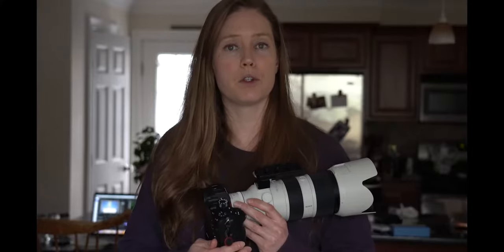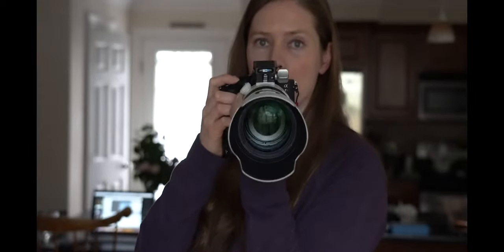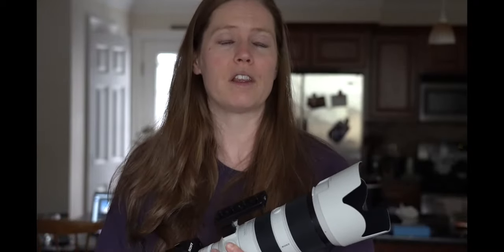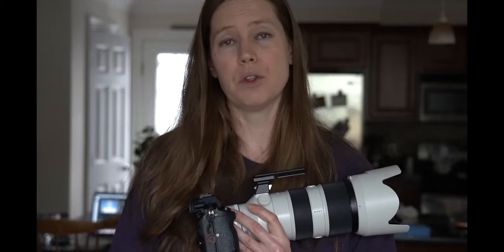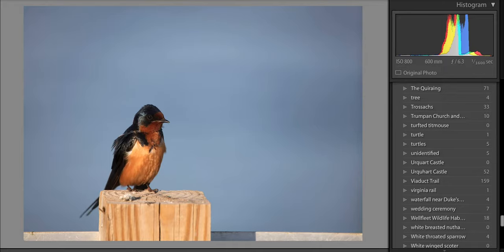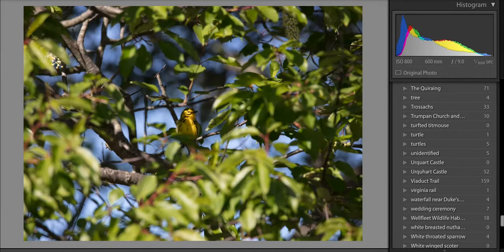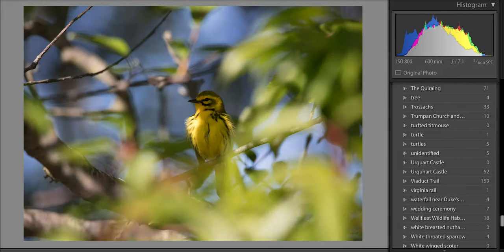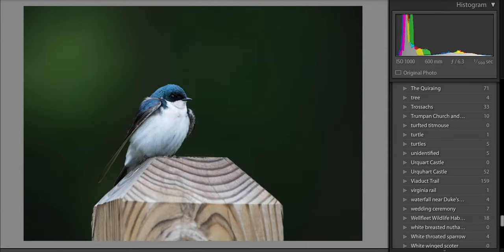How to get closer to birds for bird photography! The Creep and Click Method!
It is almost always best when photographing wildlife to pick a spot where you think a subject is likely to move to and wait for it to come to you.  This is especially true for birds.  But, there are ways to approach birds where you have a shot of not scaring them off.  In this video, I talk about a technique that I use to approach birds when photographing them, which I have named the Creep and Click Method.

Gear that I used for my photograph examples:
Canon 5DSR
Sigma 150-600mm f5-6.3 C

My gear bag

Camera bodies for stills
Sony a9
Sony A7RIII
Battery grip

Camera body for video/vlogging
Sony A6400

Lenses
Sony 10-18mm f4 OSS
Sony 24-105mm f4 G
Sony 50mm f1.8
Sony 70-200mm f2.8 GM
Canon 100mm f2.8 Macro L
Sony 400mm f2.8 GM
Sigma 500mm f4 S
Sigma MC-11 adapter
Sony 1.4x and 2x TCs

Tripods (stills)
Gitzo tripod
Induro GIT304L tripod

Tripod (vlogging)
K&F Concept 62” DSLR Tripod

Tripod heads
Gimbal
Mongoose 3.6 Gimbal Head by 4th Generation Designs
Ballhead
Arca-Swiss Monoball Z1

More Vlogging Gear
Feiyu AK2000 Gimbal Stabilizer
Rode VideoMicro Compact On-Camera Microphone
Smith-Victor Ring Light (19”)
Cold shoe bracket for mic

More accessories (for portrait work)
Manfrotto 1004BAC Master Stand
Godox 600pro strobe
Godox evolve 200 strobe
Godox strobe remote trigger

Bags
ONA Union Street bag
Mindshift Gear Firstlight 40L
Mindshift Gear Moose Peterson MP-1 V2.0
Think Tank Photo Glass Limo
Think Tank Photo Retrospective 30 V2.0
Think Tank Photo Airport Security V3.0 Rolling Camera Bag
Think Tank Photo Skin 75 Pop Down V2.0 and V3
Thin Skin Belt v3.0